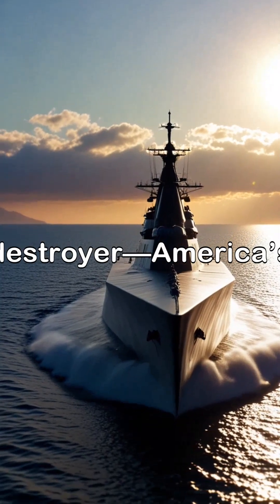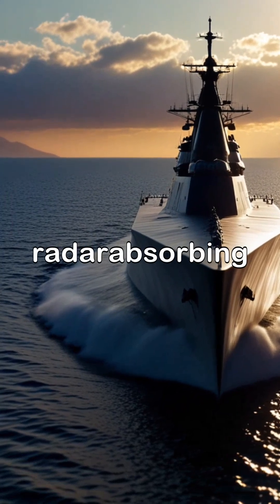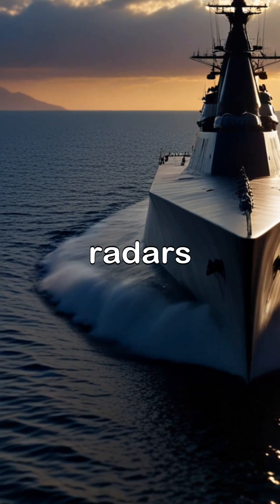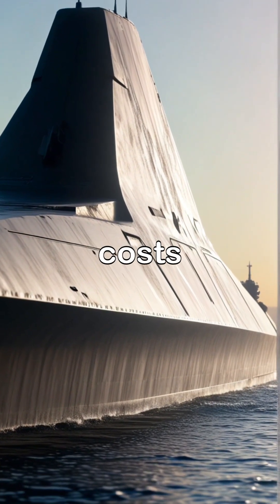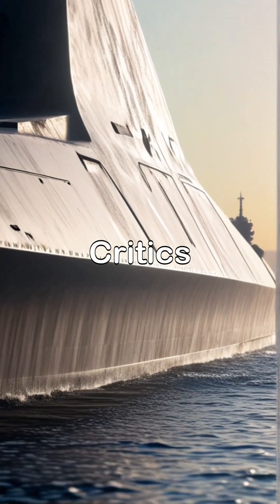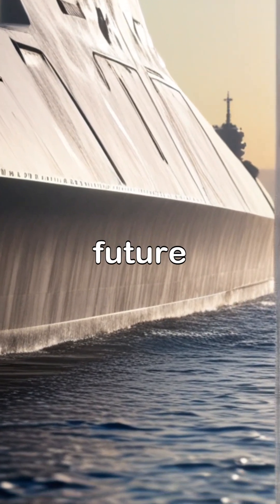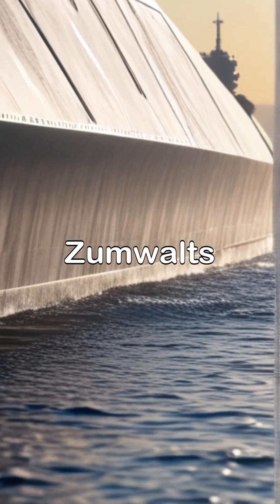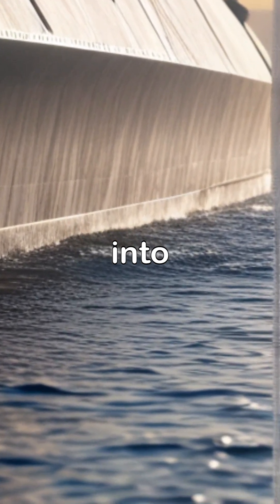Zumwalt-Class Destroyers: The Future of Stealth Warships?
The Zumwalt-class destroyer combines stealth, advanced weapons, and cutting-edge tech. But with a $4.4 billion price tag, is it the future of naval warfare or a risky investment?